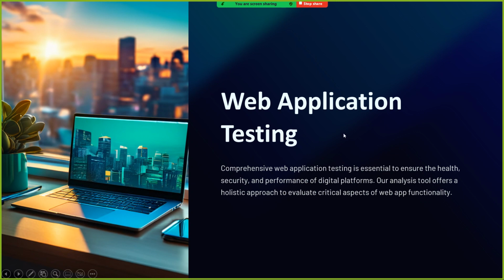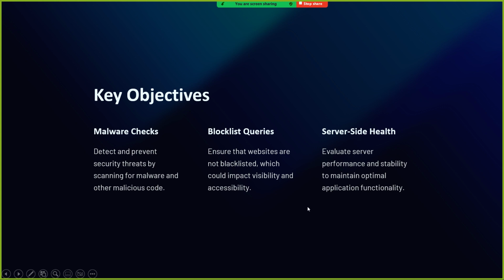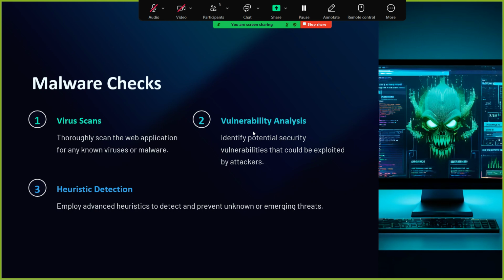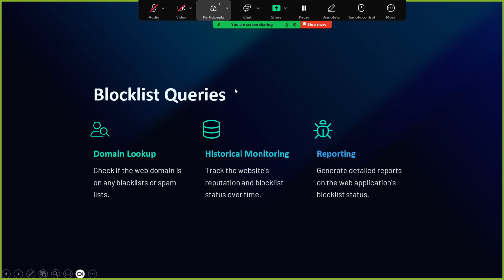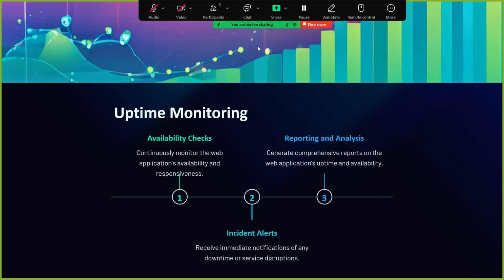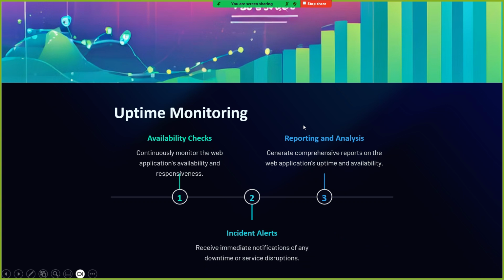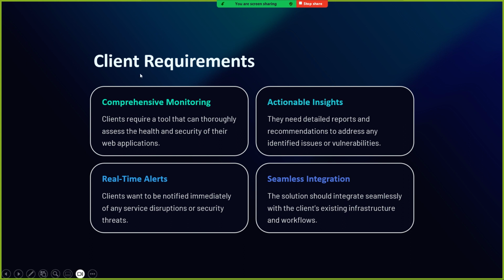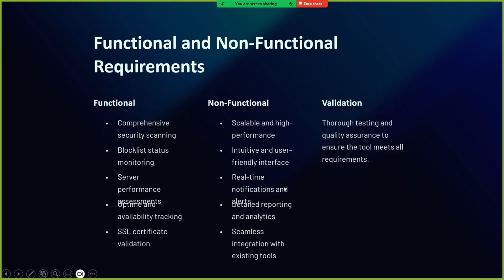MDA691 Project Management and Research Methods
Project Title : The websiteon
This is a group project and we all have explained about the project in detailed